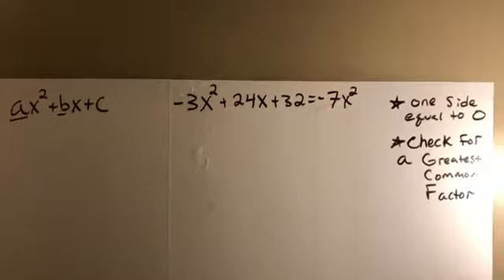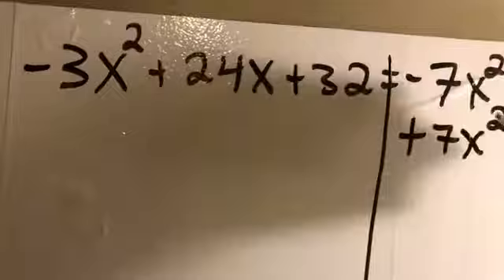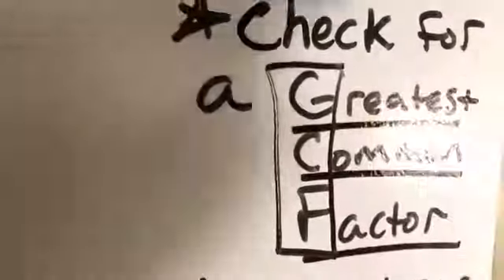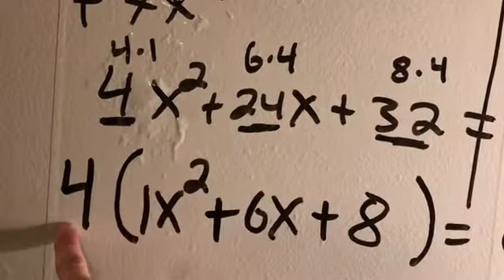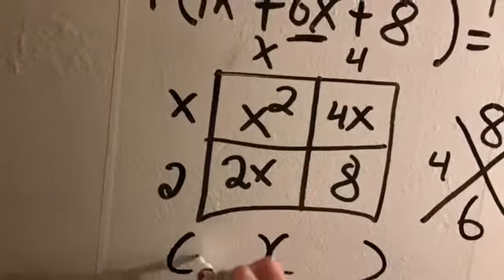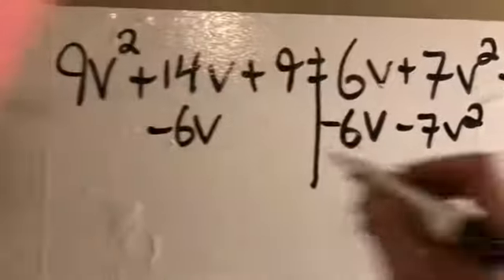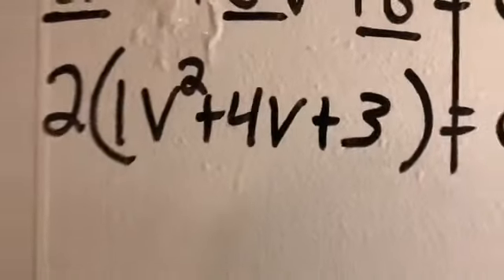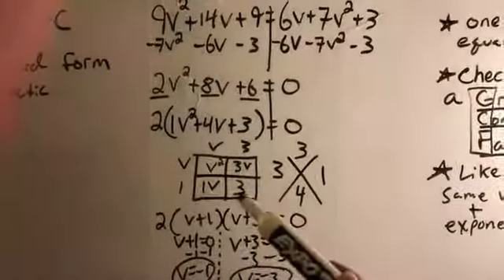Quadratics part 4